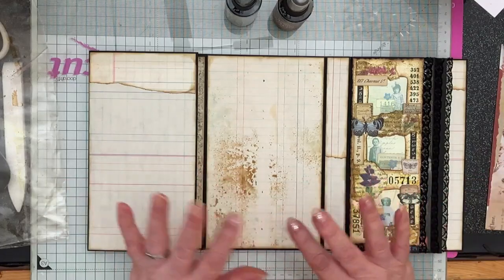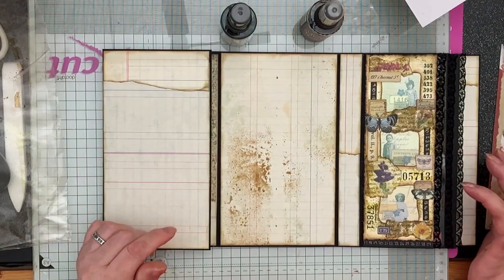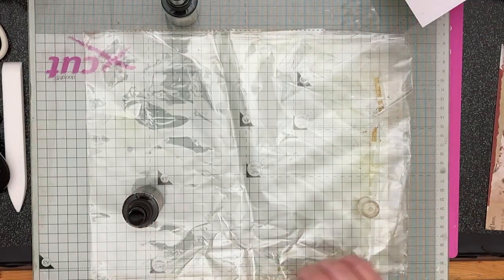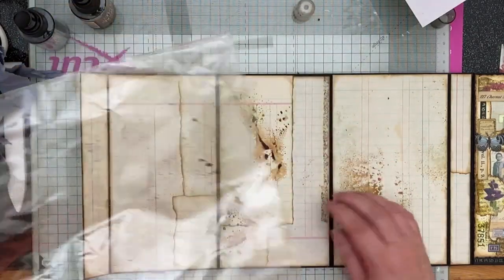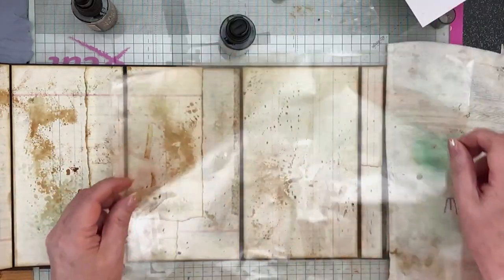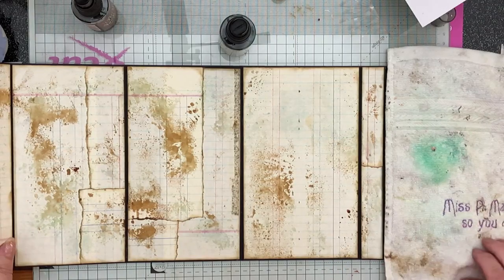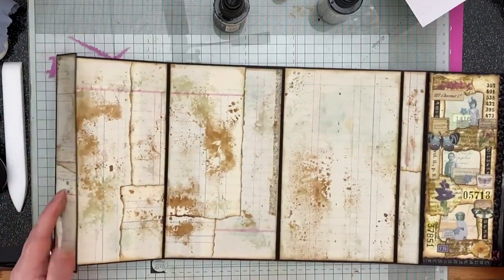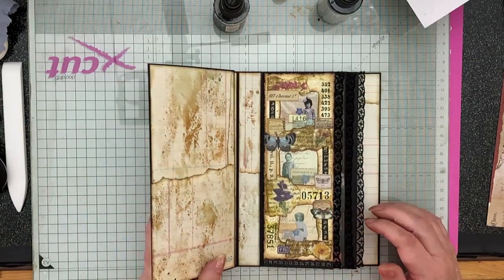Making ink splatter for the "Base Decorated" Black Card Folio Journal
Pre-made bass are available to buy in my Etsy shop

Please consider buying me a coffee to enable me to continue providing this content for free